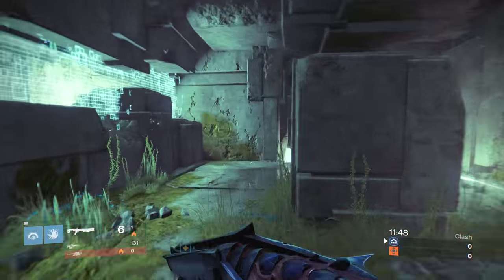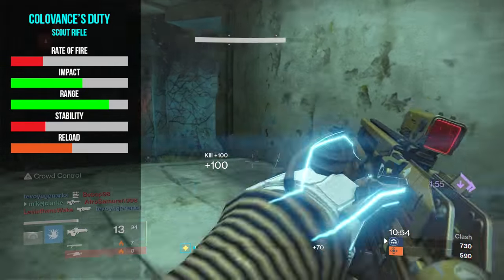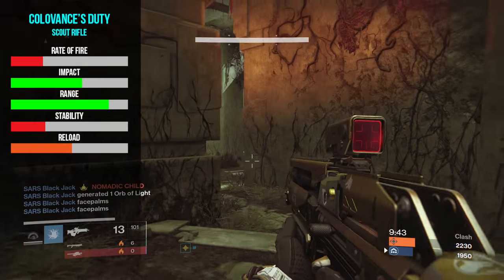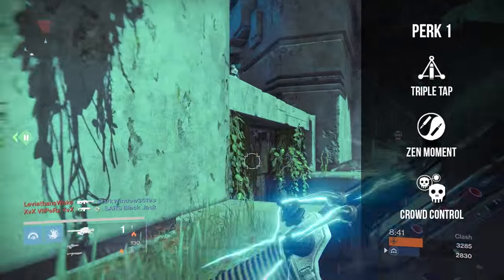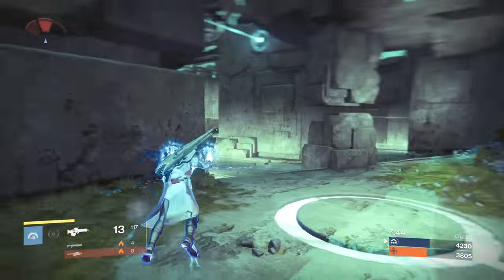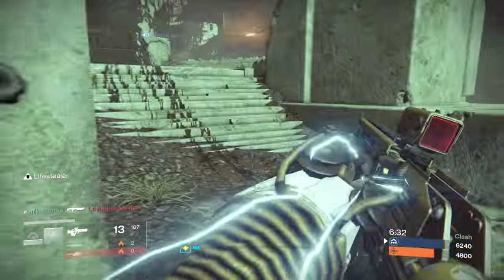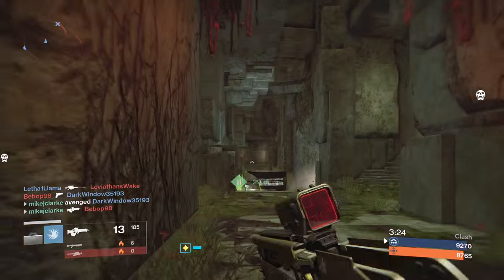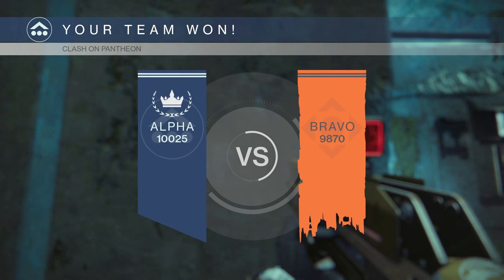DESTINY - Colovance's Duty Weapon Review - Iron Banner Scout Rifle